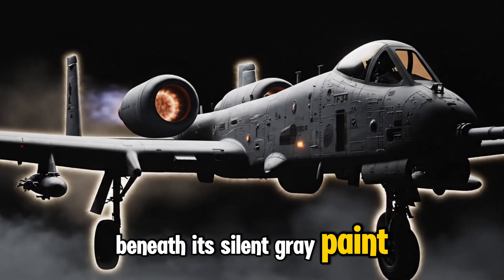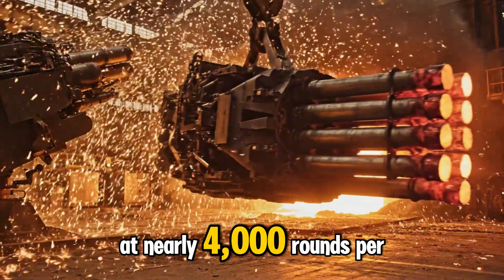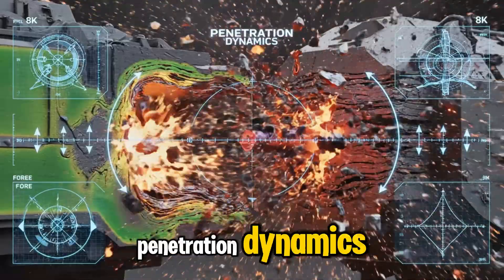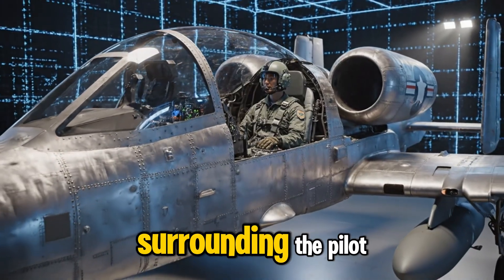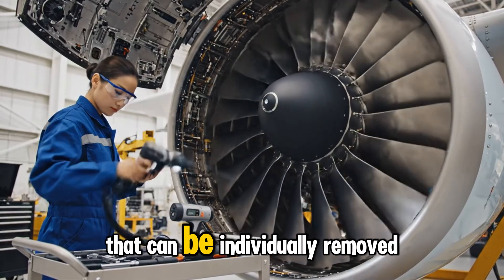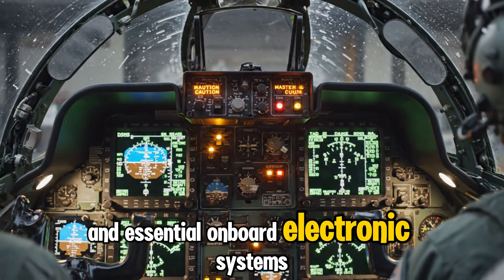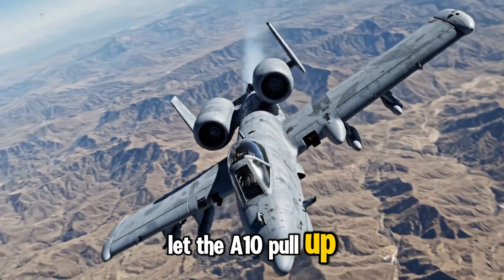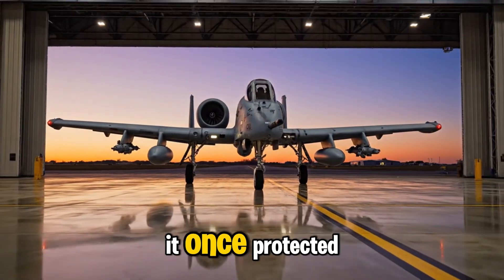A-10 Warthog Inside: How the GAU-8 Avenger Became the World’s Deadliest Cannon.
The A-10 Warthog was built around one purpose: unleash the GAU-8/A Avenger.
In this episode, we break open the engineering behind the most feared cannon ever mounted on a combat aircraft. From the seven-barrel rotary cluster and its 3,900-RPM firing system, to the massive ammunition drum and recoil-control architecture hidden inside the Warthog’s nose, we reveal how this weapon became the world’s deadliest tank-killing machine.

Follow us as we dissect internal components, high-speed mechanics, and the design choices that shaped the A-10 into a flying gun built for battlefield dominance.